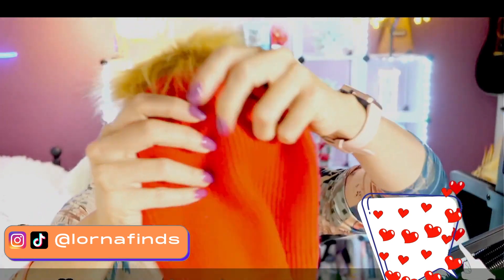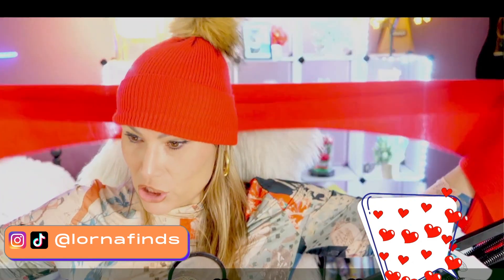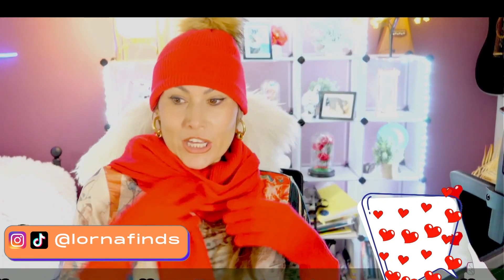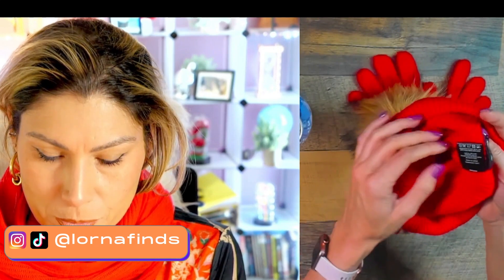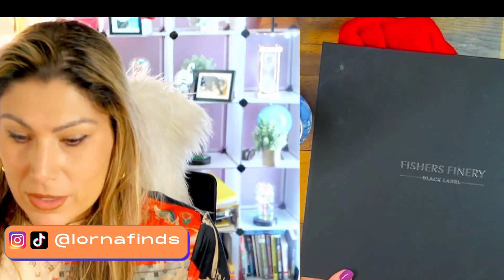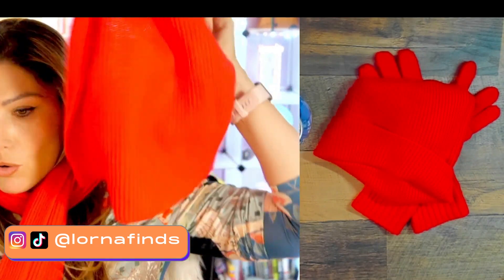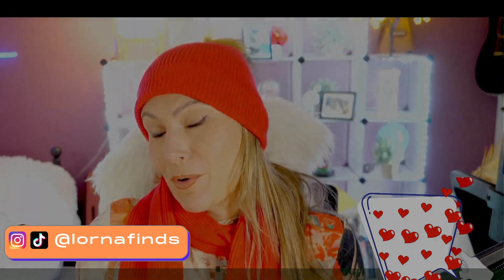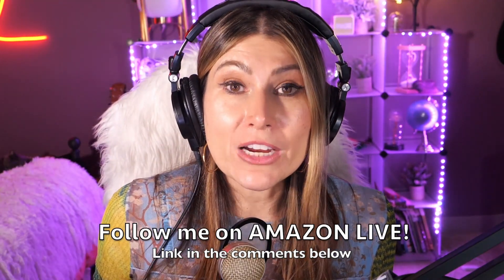FISHERS FINERY Women's 3 Piece 100% Cashmere Pom Beanie Hat Glove & Scarf Set, with Gift Box REVIEW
Find this FISHERS FINERY Women's 3 Piece 100% Cashmere Pom Beanie Hat Glove & Scarf Set, with Gift Box on Amazon

FISHERS FINERY Women's 3 Piece 100% Cashmere Pom Beanie Hat Glove & Scarf Set, with Gift Box live video review by A-List Amazon Influencer and Singer-songwriter Lorna.

FISHERS FINERY Women's 3 Piece 100% Cashmere Pom Beanie Hat Glove & Scarf Set, with Gift Box